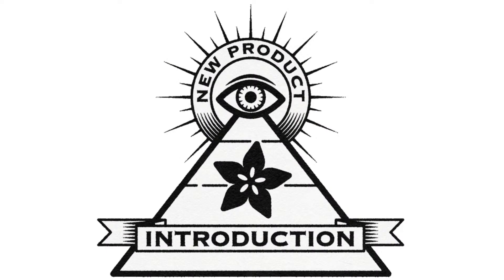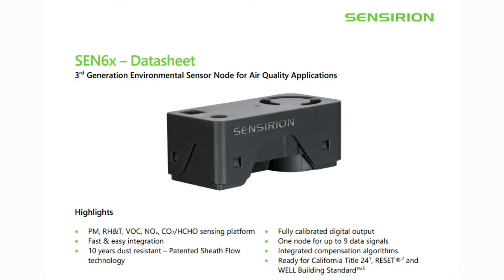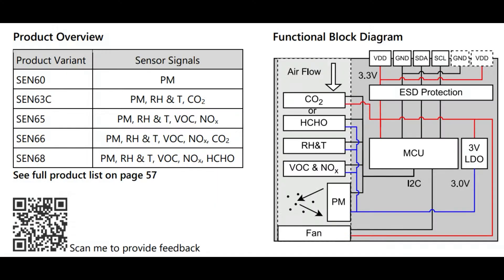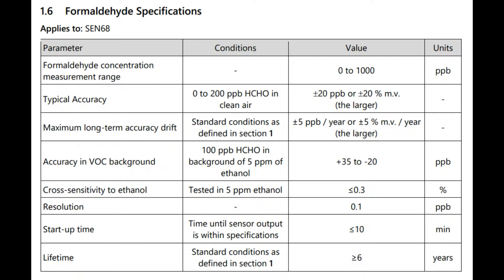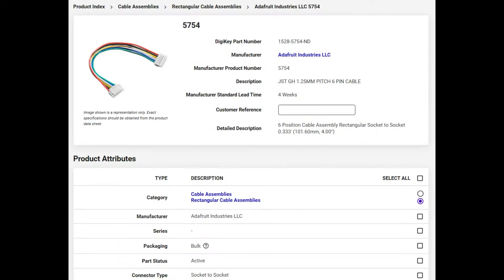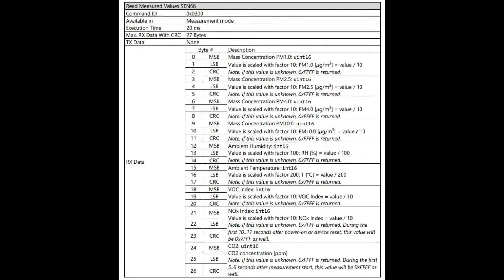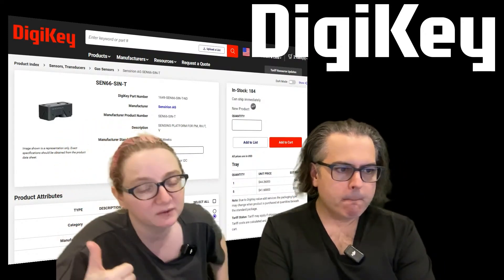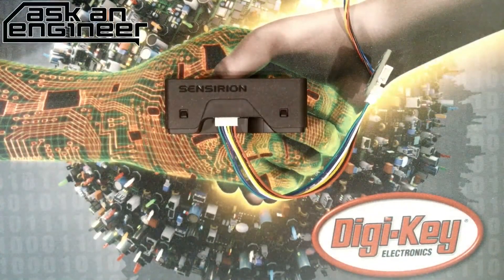EYE on NPI – Sensirion SEN66 Environmental Sensor Node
This week's EYE ON NPI features a new 'everything' sensor, the Sensirion SEN66 Environmental Sensor Node This is a highly-anticipated update to the SEN5x goes hard on gas sensing, with VOC, NOx and CO2 sensors built in. You can even update to the SEN68 and get formaldehyde HCHO sensing! What we like about this series is the complete solution for all kinds of environmental sensing with a single cable.

Sensirion is one of our fav sensor companies: from classics like the SHT45 to the popular SGP30 and the high quality SCD30 we have made breakouts for many-a-sensor from this company.

Lately they've started to do fully integrated products - like the SEN5x series that we covered earlier on EYE ON NPI. The SEN54 series has particulate matter (PM1, PM2.5, PM4, PM10) dust sensing, plus temperature, humidity, volatile organic compounds (VOCs), with the SEN55 adding NOx. We saw this sensor often paired with an SCD30 or SCD4x to add CO2 sensing. Those folks will like the look of the SEN6x series as now we get CO2 sensing in all but the lowest-cost SEN60. One thing to note with CO2 sensing is that once a week it needs to 'self-calibrated' by letting it sense fresh outdoor air which will be ~400ppm. This isn't a bad idea for your health either. Another new sensor added in the upcoming SEN68 is formaldehyde, which integrates the SFA30

If you've used the SEN5x series, you're probably familiar with their connection interface: a JST GH 6-pin cable is used to connect and provide power and I2C data connection. However, one thing to note is that the cable is the same but the pinout has changed. Power is now 3.3V instead of 5.0 and there's no UART interface, so the SEL pin is not available. For that reason, if you'd like to use the same cable, go for it - but the circuitry will need to change...for example we're revising our SEN5x breakout

We like that, just as with the SEN5x series, the SEN6x uses plain I2C to communicate. This makes it easy to integrate with any microcontroller or microcomputer, and the added CRC helps avoid accidental data corruption from EMI or loose cables. The interface is not just to each individual sensor - there's only one I2C address and command structure and once you initialize the sensor you can read all values at once for 'timestamped' consistency. The commands are easy to implement, but if you want a head-start, check out the Sensirion GitHub account they have code in C and Python for a 5-minute quick start.

Excited to check this fancy new combo-sensor out? You're in luck because DigiKey has the Sensirion SEN66 Environmental Sensor Node in stock right now for immediate shipment!